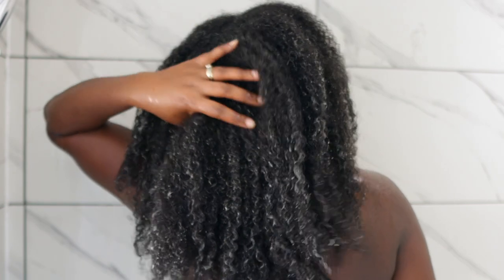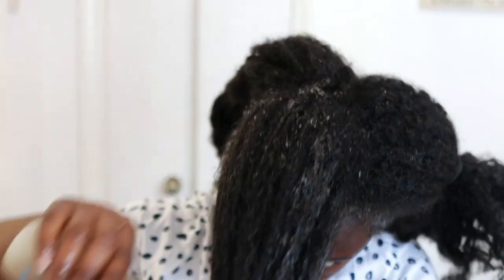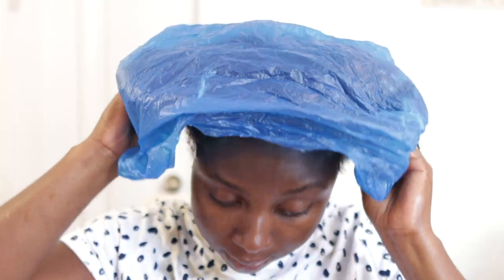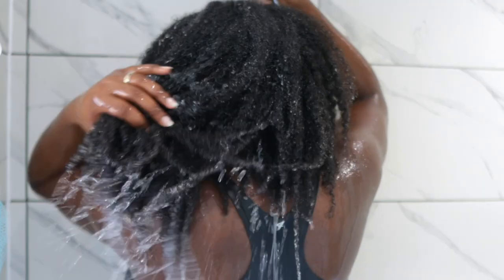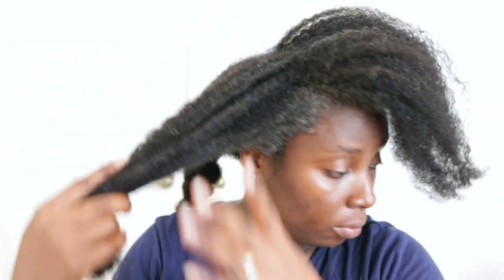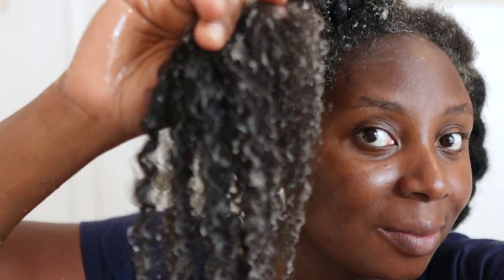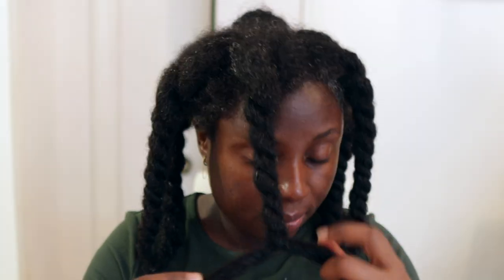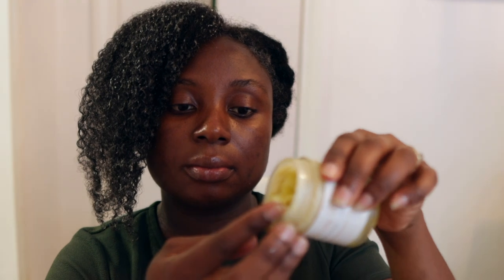4B/4C WashDay Routine Start To Finish Made Simple! No Breakage Or Excess Shedding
Hey guys, welcome back to another video. I share with you all the easiest was day routine ever on natural hair. This routine will save you time, give you no tears, no excess shedding and no breakage. Everything I used will be in subsequent videos.

, Moringaforhairgrowth , blue magic for hair growth ,how to use castor oil for massive hair growth, castor oil for hair growth, your hair will grow like crazy with this deep conditioner, natural hair regiment, 4c natural hair routine for massive hair growth, type 4 hair routine, fenugreek for hair growth, rosemary for health growth, aloe vera for hair growth, rice water for hair growth .ALOE VERA for massive hair growth, 3 ways to use aloe vera for massive hair and faster hair group